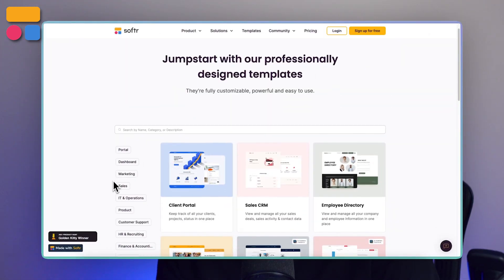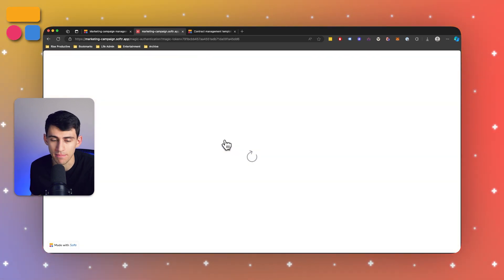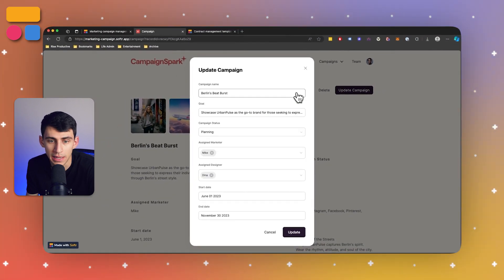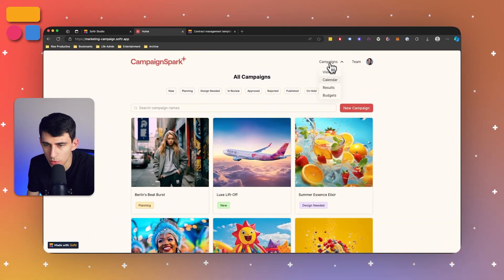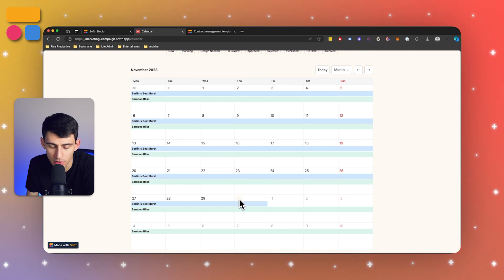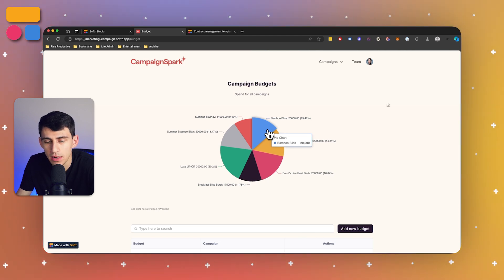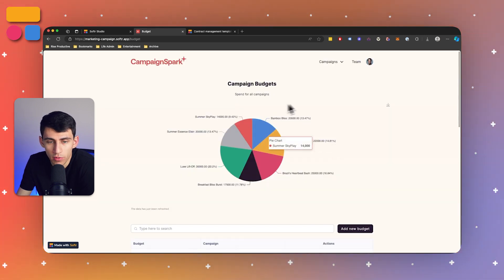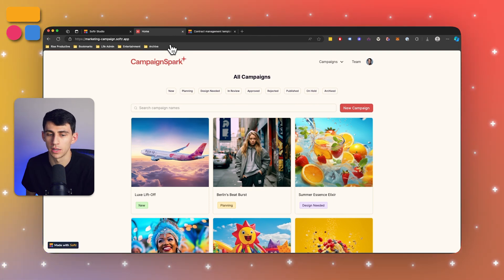How to Manage Marketing Campaigns (+ Free Template)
Ready to boost your marketing efforts or simplify your campaign management? Let us walk you through how to create an application on Softr that helps you organize, track, and visualize your marketing campaigns, all in one place.

⏰ TIMESTAMPS:
0:00 - Introduction to Marketing Campaign Management System in Softr
1:20 - Previewing and Accessing the Template
2:40 - Admin Features and Campaign Customization
4:00 - Analyzing Campaign Results and Budgets
5:20 - Team Management and Role-Based Access
6:00 - Final Thoughts and Accessing the Template